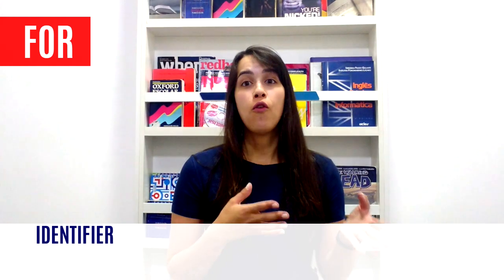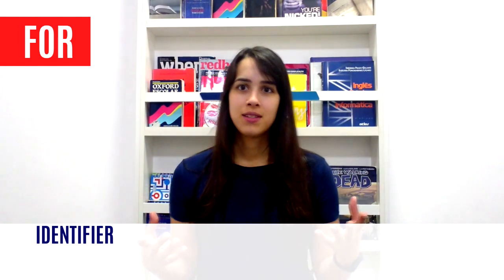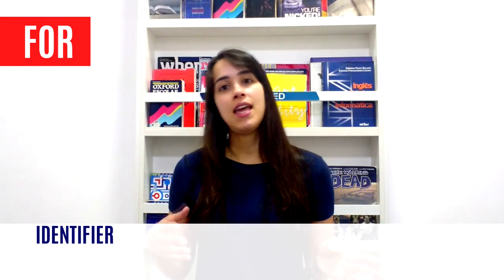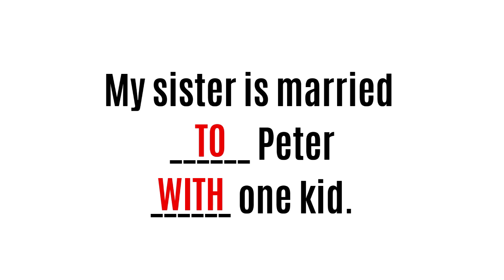THE DIFFERENCE BETWEEN TO AND FOR (BETTER AUDIO QUALITY)